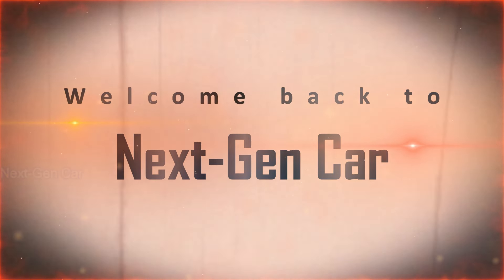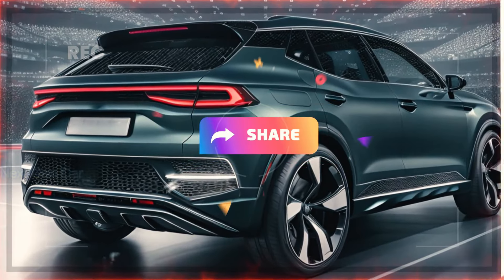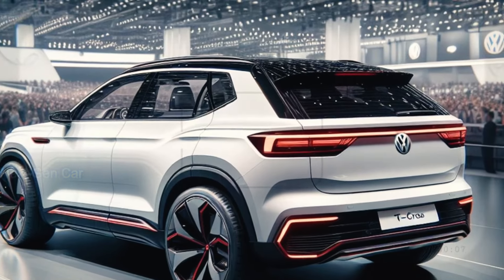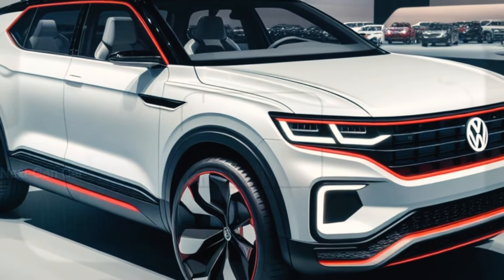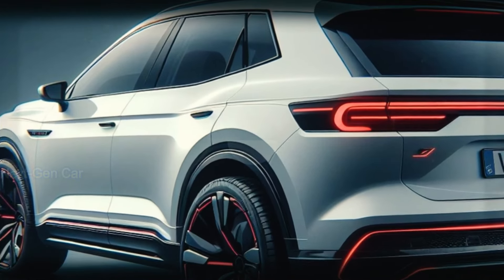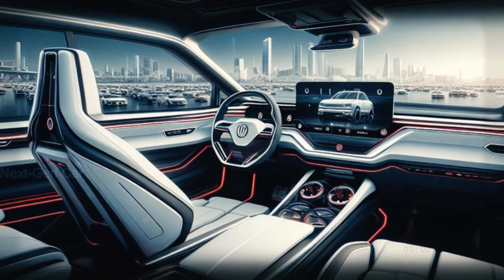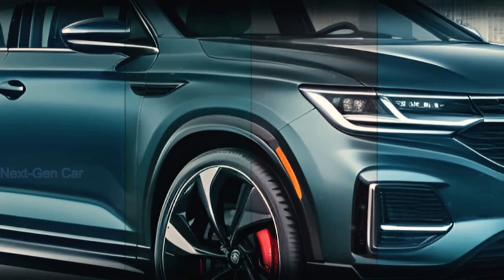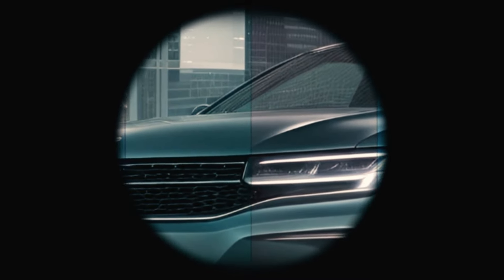NEW 2025 Volkswagen T-Cross Model - Official Reveal | FIRST LOOK!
Buckle up, automotive aficionados! The wait is over! Get ready for an exclusive sneak peek at the highly anticipated NEW 2025 Volkswagen T-Cross model. Join us for the official reveal as we unveil every sleek curve, cutting-edge feature, and innovative upgrade of this stunning crossover SUV.

From its striking exterior design to its luxurious interior amenities, this is one reveal you won't want to miss. Witness the evolution of automotive excellence as we take you on a journey through the next generation of the T-Cross.

Stay ahead of the curve and be the first to catch a glimpse of what the future holds for Volkswagen. Whether you're a die-hard VW enthusiast or simply love all things automotive, this is the ultimate FIRST LOOK you've been waiting for.

Join us as we embark on this exhilarating adventure into the future of driving. See you there!